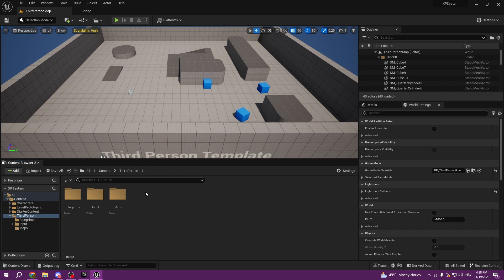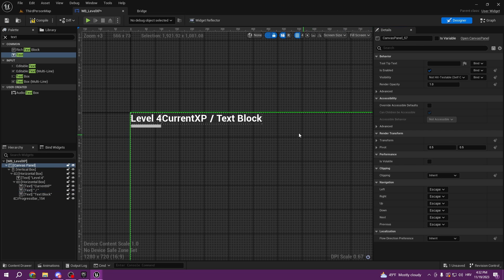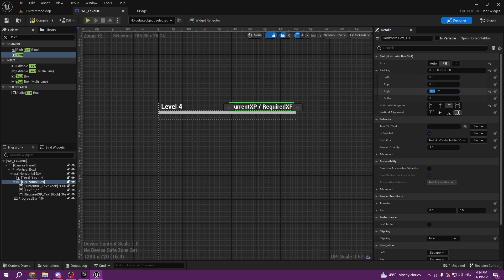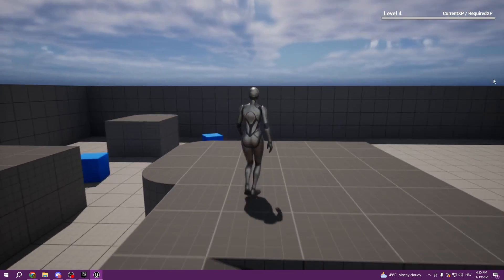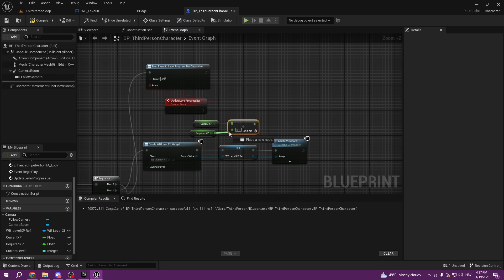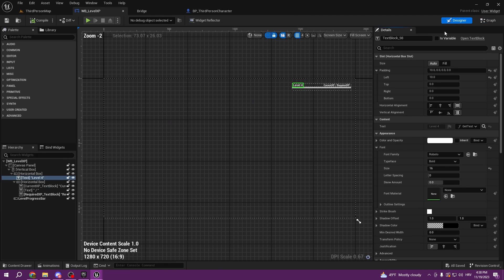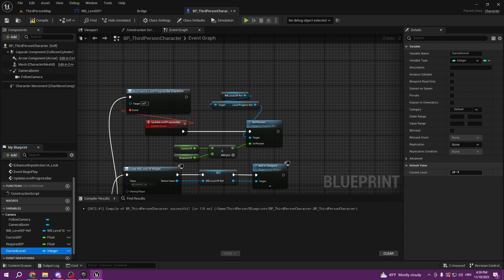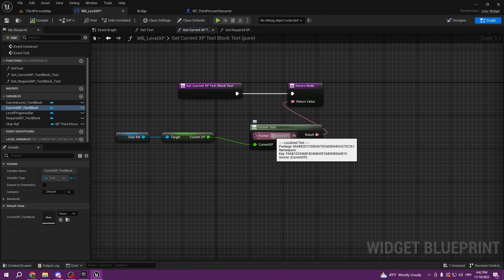How To Create XP Leveling System (Part 1/2) - Unreal Engine 5 Tutorial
Hey everyone today I prepared for you something that many games use and something that will make your player keep coming and grinding your game. We are talking about XP Leveling System. So in those 2 parts of these series you will learn everything about leveling up!